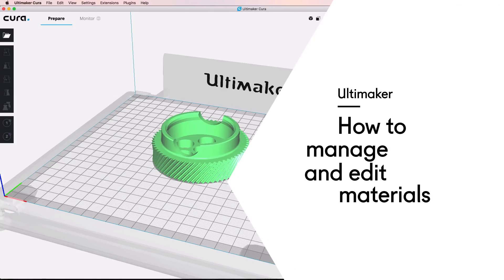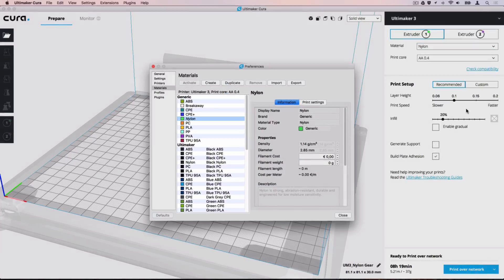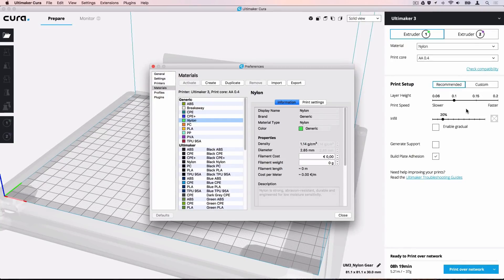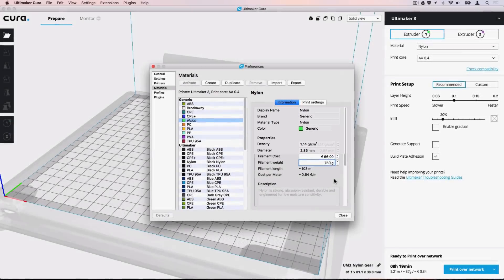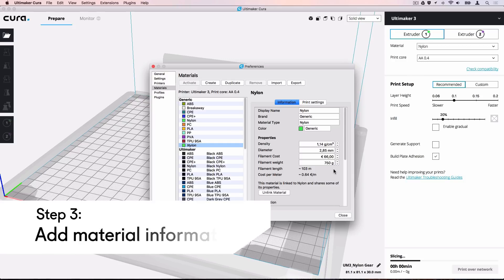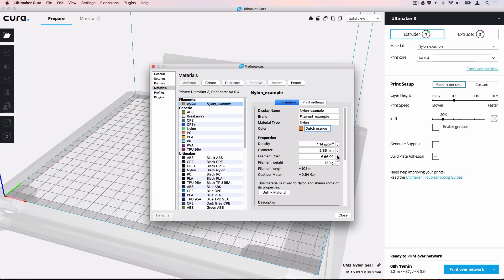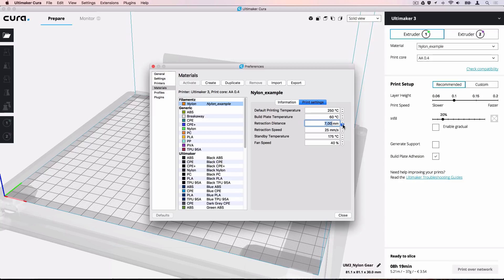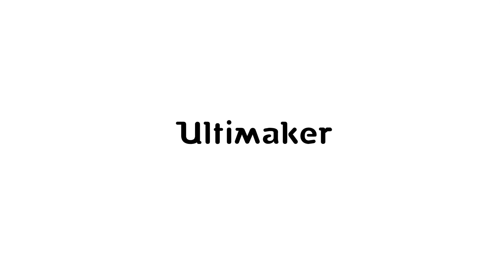Ultimaker: How to manage and edit materials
Ultimaker Cura includes a built-in system that you can use to manage your materials, and estimate print time and costs. This video demonstrates all the necessary steps to create a custom material.

Please note this video includes an older version of Ultimaker Cura.

3D printing is often called additive manufacturing as well. It’s a rapid prototyping technology which uses plastic filaments that are extruded under high temperatures. Layer by layer it 3D prints the physical object. Professionals and makers all around the world use Ultimaker 3D printers for rapid prototyping, engineering, product design, 3D printed art, jewelry, and in fashion, medicine and education. With several aftermarket or 3D printed add-ons you can even turn an Ultimaker into a food 3D printer.